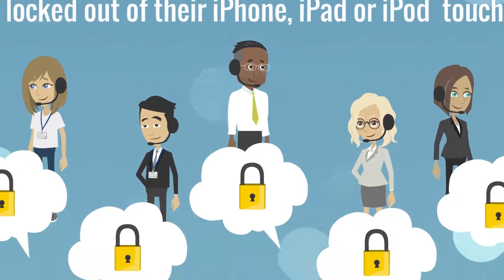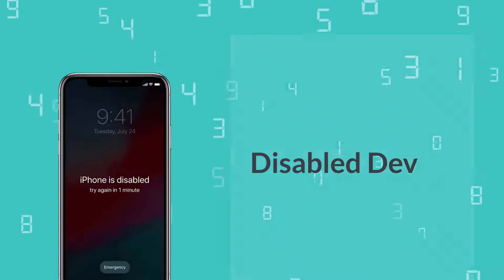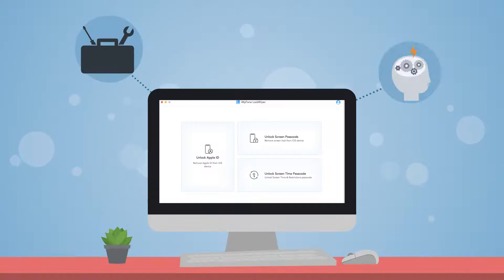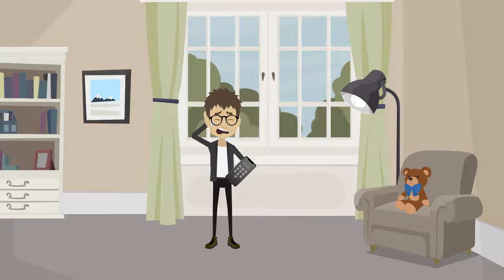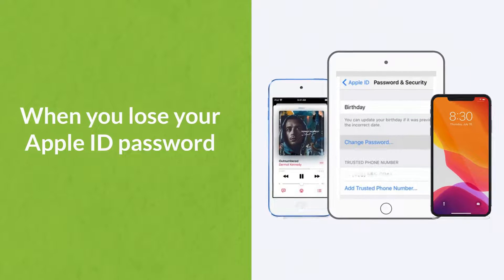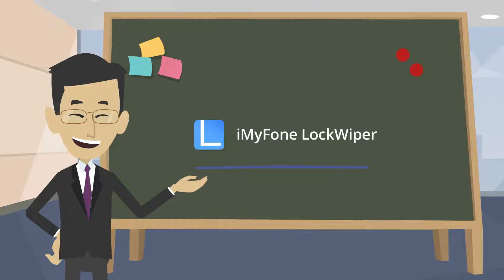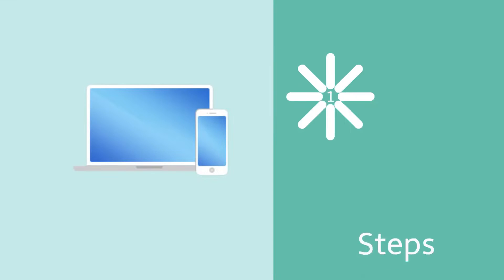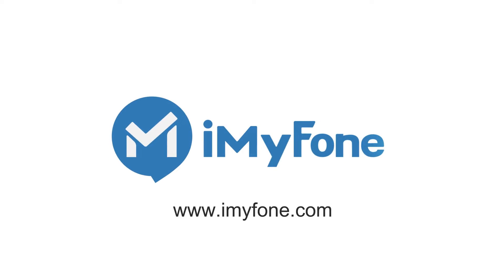[2024] Best Tool to Unlock iPhone without Password - iMyFone LockWiper (iOS)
iMyFone LockWiper is a professional tool to unlock iPhone, iPad, and iPod touch when you are not sure or forget the passcodes.

iMyFone LockWiper can do the following things:
1. It helps bypass the iPhone lock screen without a password
It supports 4-digit passcode, 6-digit passcode, PIN, Fingerprint, and Face identification.
2. It helps remove Apple ID easily if you forgot your Apple ID on your iPhone, iPad, or iPod touch.
3. It helps recover restriction passcode easily without losing data.